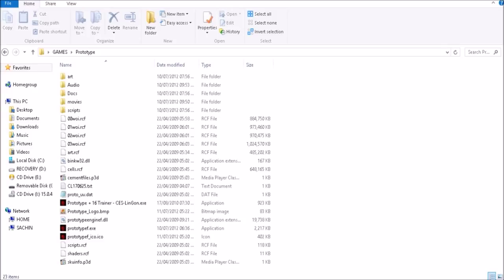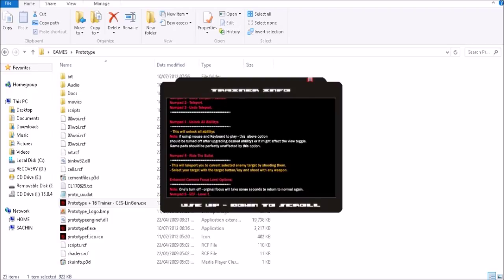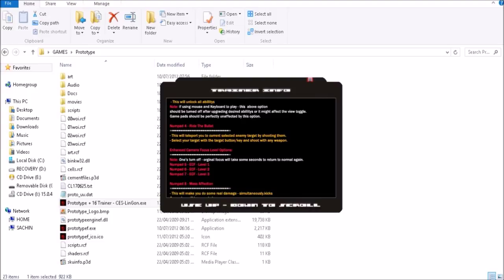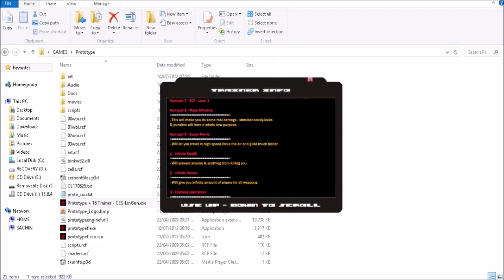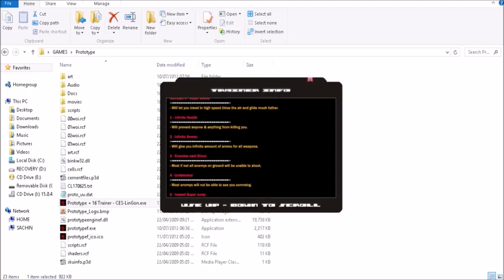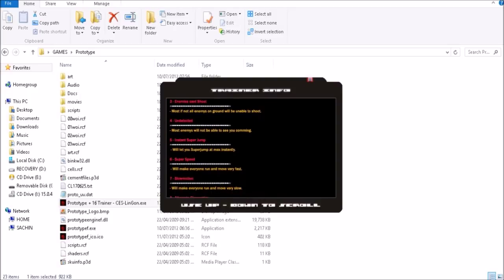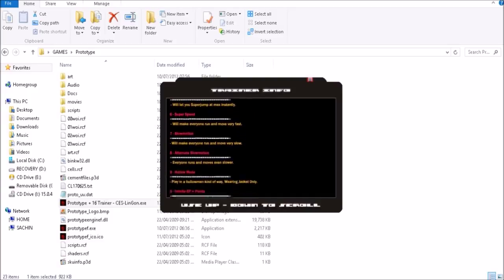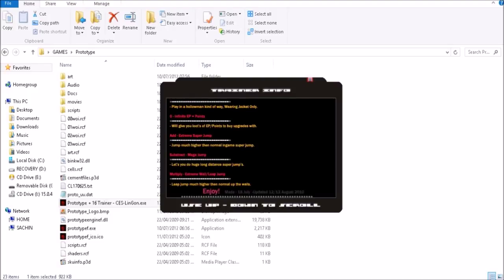How To Download And Use Prototype Trainer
Quick Tuturiol on how to download and use PROTOTYPE TRAINER.Here is the